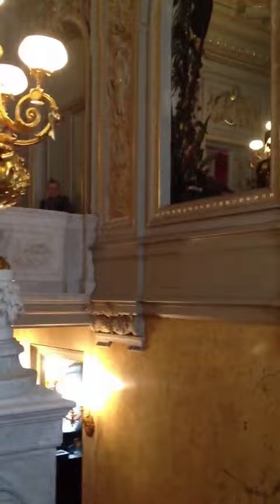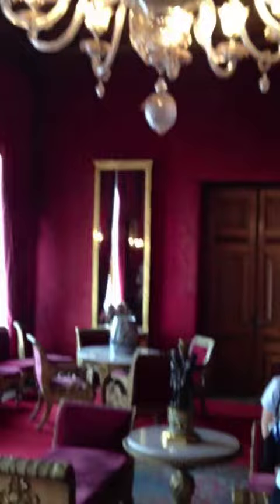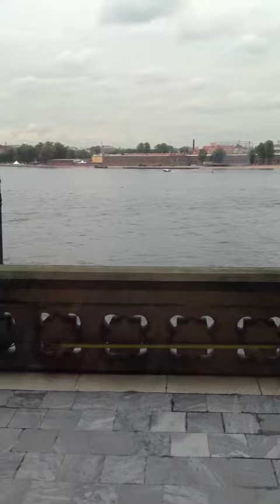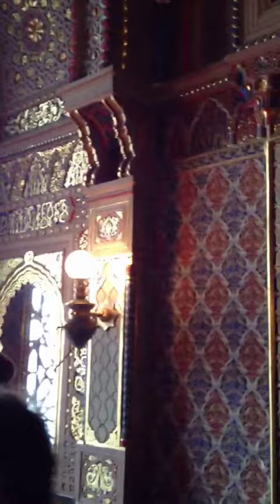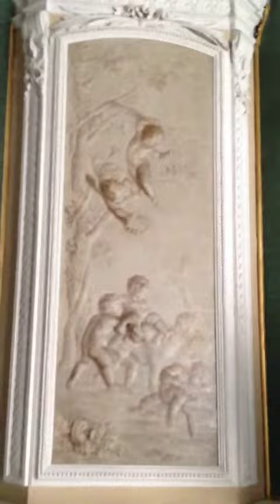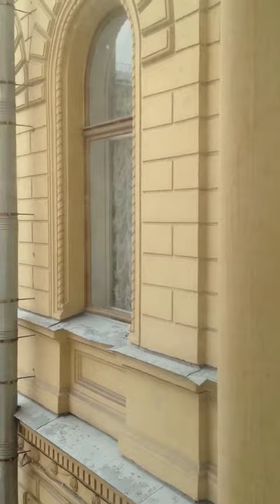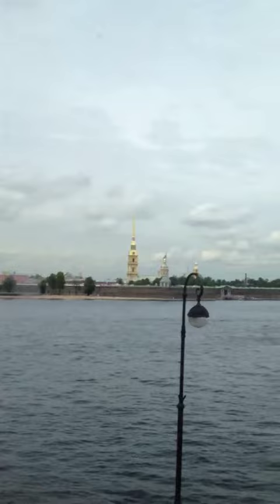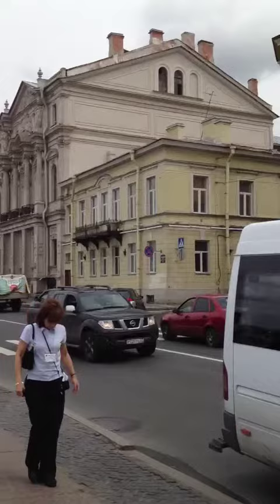Vladamir palace, St Petersburg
little film clips from our cruise and travels throughout the baltic region. We saw St Petersburg Russia, Helsinki Finland, Stockholm Sweden, Copenhagen Denmark, as well as smaller stops like Ronne Germany, and Rostock. Ron Sturgeon and Linda Allen